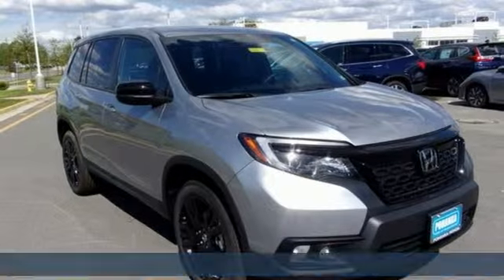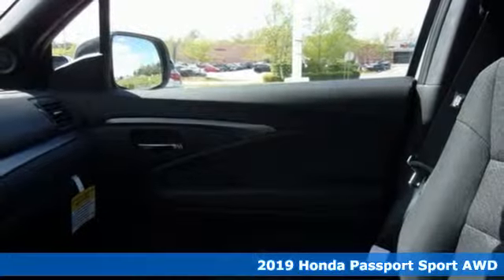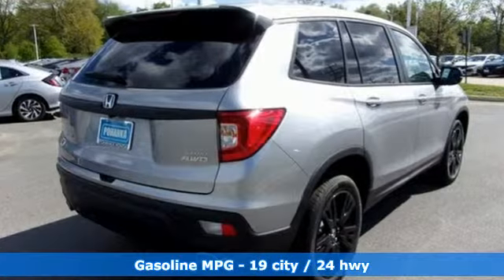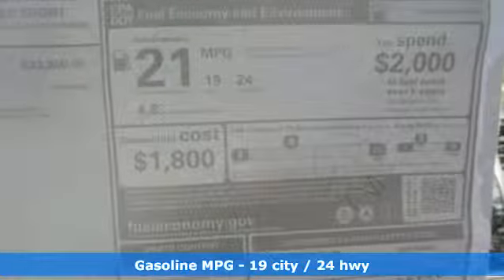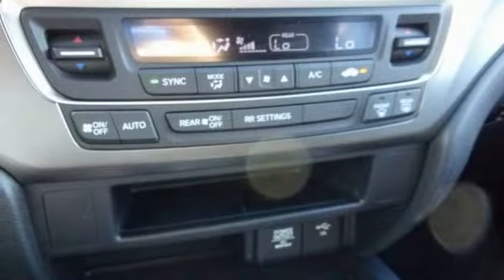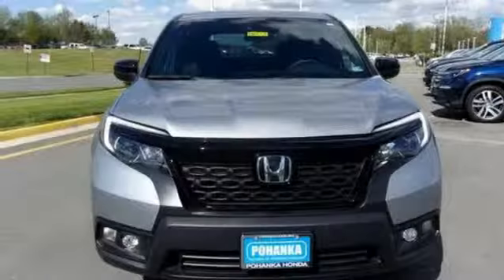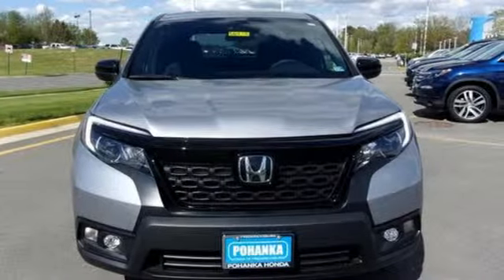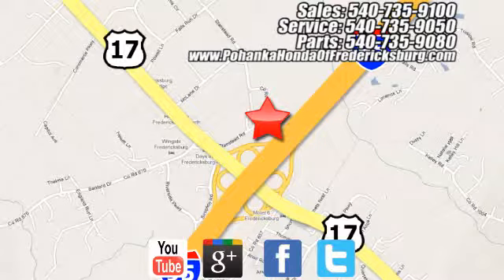New 2019 Honda Passport Fredericksburg VA Richmond, VA FKB015751 - SOLD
Year: 2019
Make: Honda
Model: Passport
Trim: Sport
Engine: 3.5L V6 24V SOHC i-VTEC
Transmission: 9-Speed Automatic
Color: Silver
Interior: black
Stock #: FKB015751
VIN: 5FNYF8H25KB015751
lunar silver metallic 2019 Honda Passport Sport AWD 9-Speed Automatic 3.5L V6 24V SOHC i-VTECbrbrRecent Arrival!brbrbrAll prices exclude taxes, title, license, and dealer processing fee of $799.00. Published price subject to change without notice to correct errors or omissions or in the event of inventory fluctuations. All features not on all vehicles. Vehicles shown are for illustration purposes only. MPG is based on 2017 EPA mileage ratings. Use for comparison purposes only. Your mileage will vary depending on driving conditions, how you drive and maintain your vehicle, battery-pack (hybrid only) and other factors.

Address:
60 South Gateway Drive